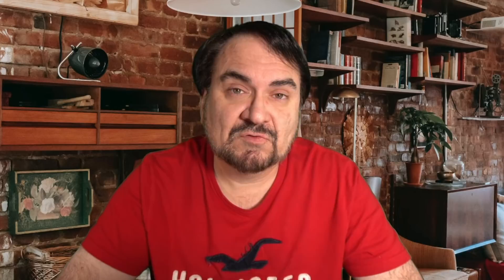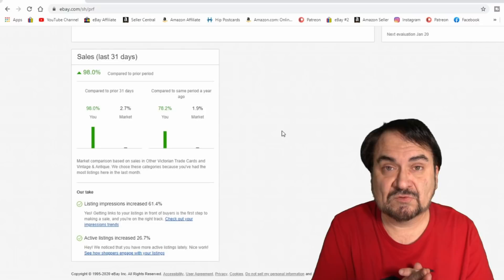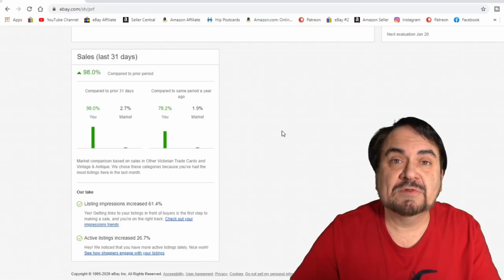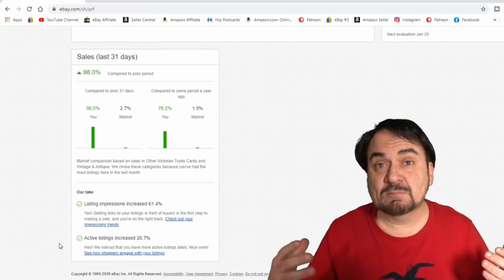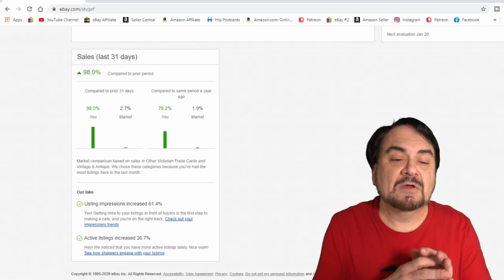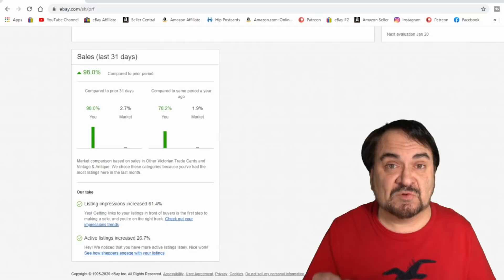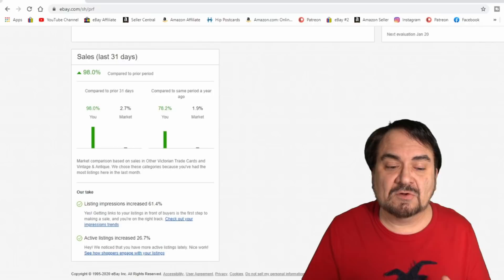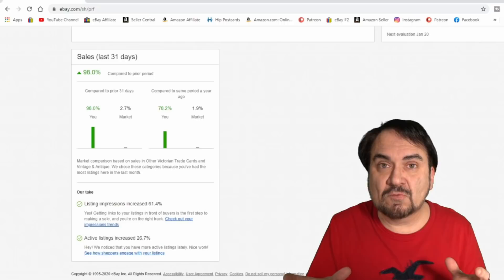This Strategy Gave Us The Best Results We've Ever Had On eBay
Some of the Mailing Supplies We Use:
2" Table Top Tape Dispenser
2” Tape For Dispenser Above
6" X 9" poly mailing bags
10” X 14” & Larger Poly Mailing Bags